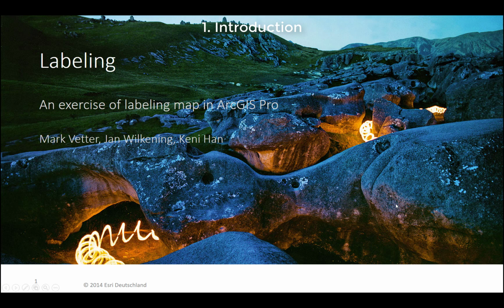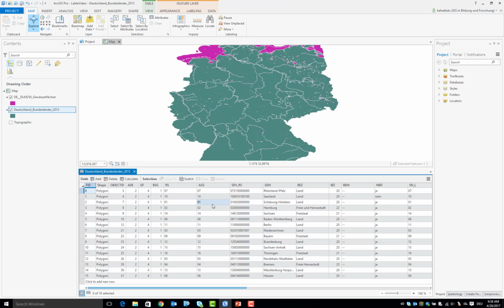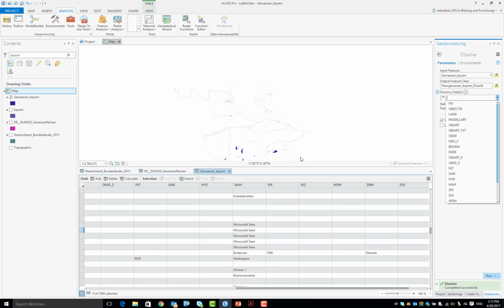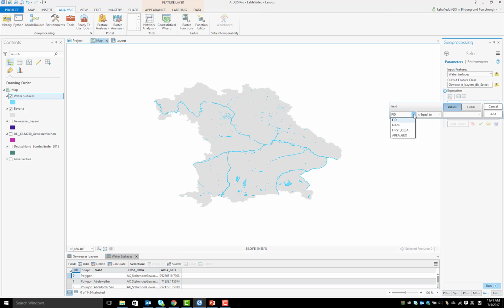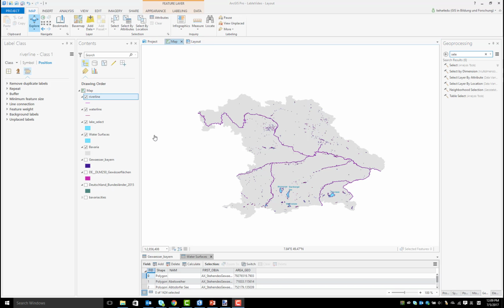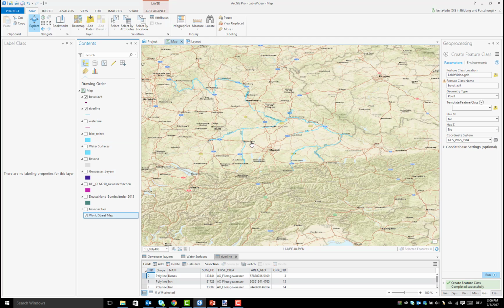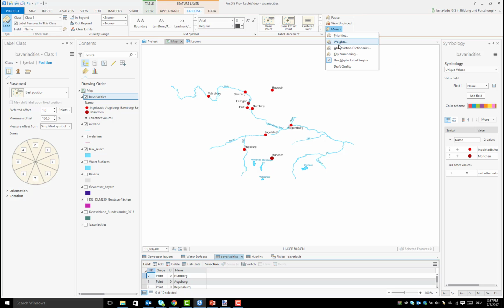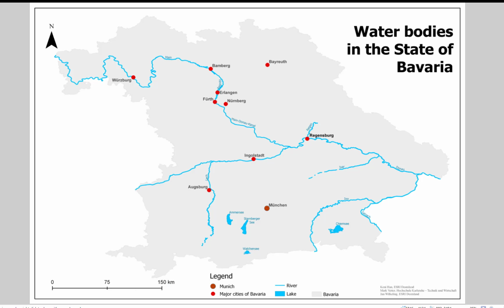ArcGIS Pro 1.4 Tutorial Vol.2: Labeling